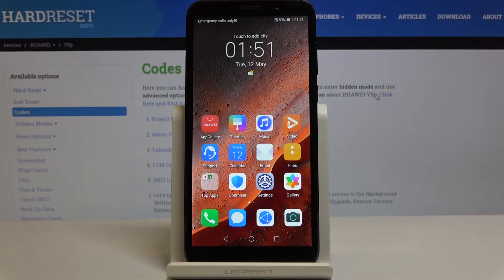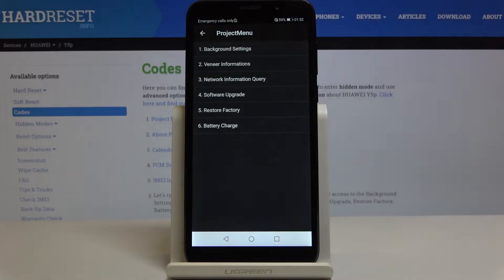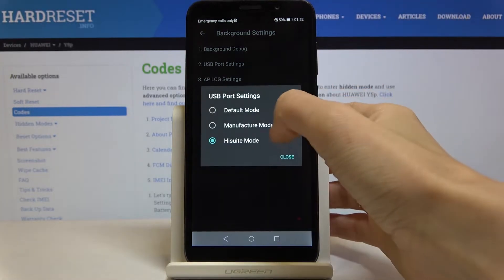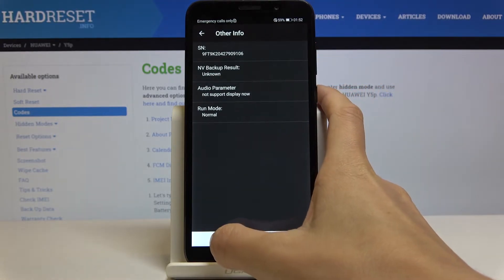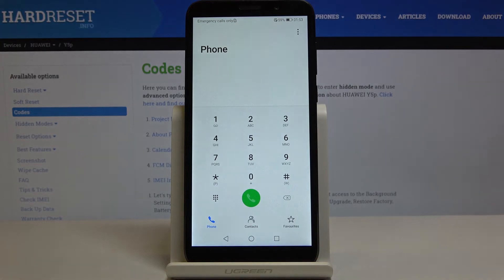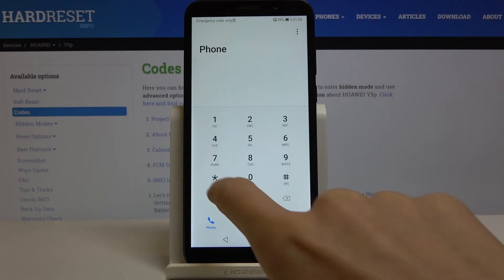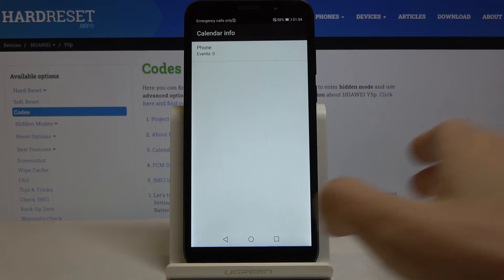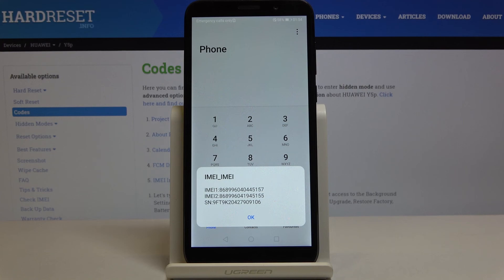Secret Codes for HUAWEI Y5p – Testing Mode / Calendar Storage / IMEI Number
Read more info about HUAWEI Y5p:
We would like to present the video, where we show you all of the secret codes that you can use on HUAWEI Y5p. If you would like to know how kind of hidden information has your Huawei device, you should follow the above video to get access to Testing Menu, Calendar info, or other advanced features. Let’s find out attached instructions and learn how to type the secret codes to use hidden options of HUAWEI Y5p. Visit our HardReset.info YT channel and get more useful tutorials for HUAWEI Y5p.

How to use secret codes in Huawei Y5p? How to open hidden mode in Huawei Y5p? How to enter service mode in Huawei Y5p? How to get access to service info in Huawei Y5p? Which secret codes works in Huawei Y5p?